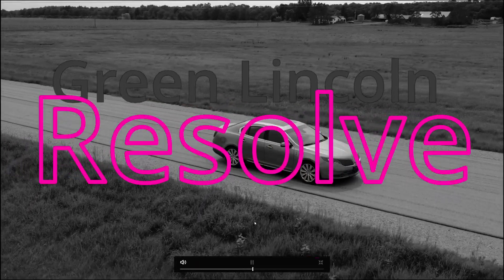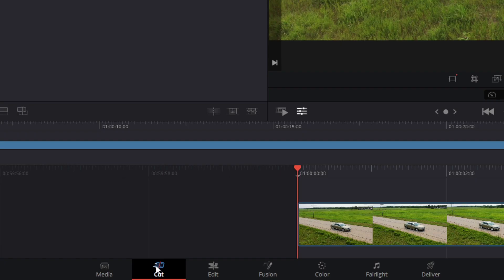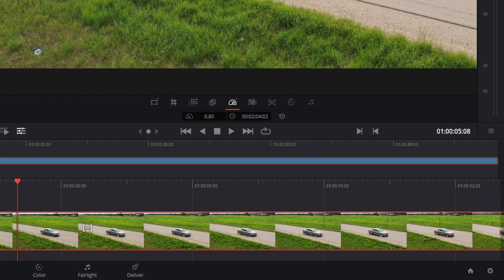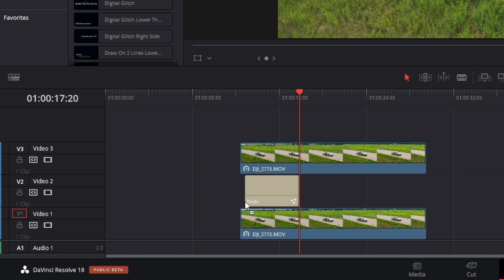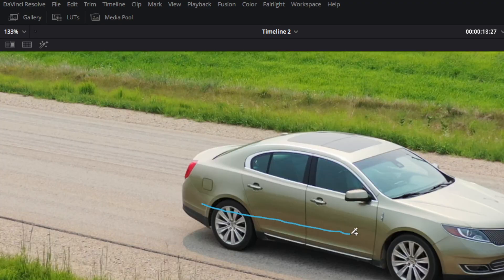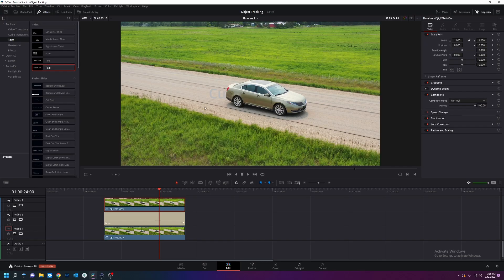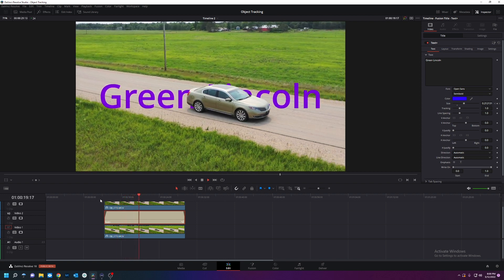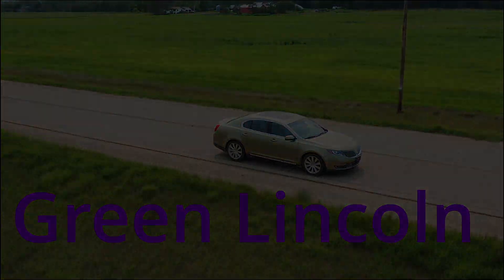Object Tracking | DaVinci Resolve 18 STUPID EASY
The new object tracker in DaVinci Resolve 18 has made tracking people, objects, things, and mothers very easy and fun for the whole family.

My Gear I use:

Sony A73
Sigma 24-70mm Art
Sony M Series SDXC UHS-II
Aputure Amaran MC RGBWW
Aputure Amaran 200x
Rode Wireless GO II
Rode PodMic
Elgato Stream Deck
Focusrite Scarlett Solo
PreSonus Eris E5
Resolve Speed Editor

Editing PC:

EVGA 3080ti
Asus Z-690
WD NVMe
Noctua NH-D15
NZXT H210